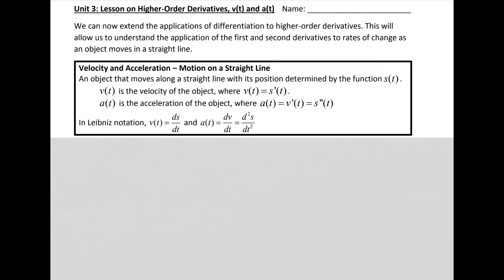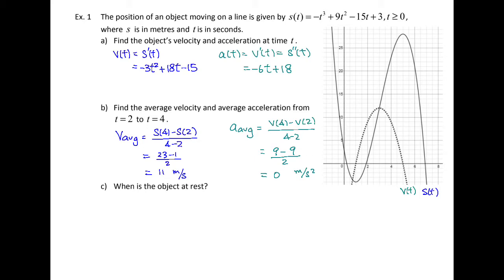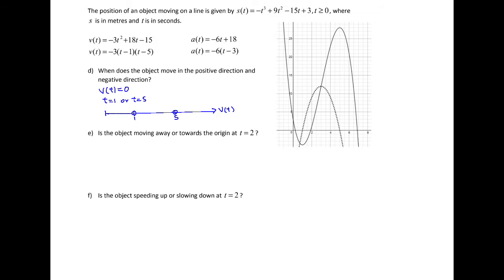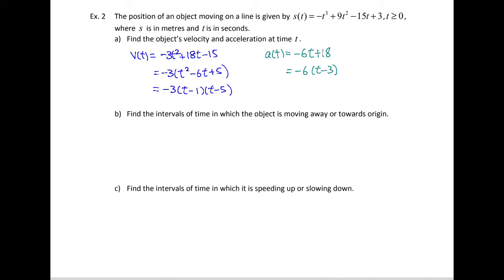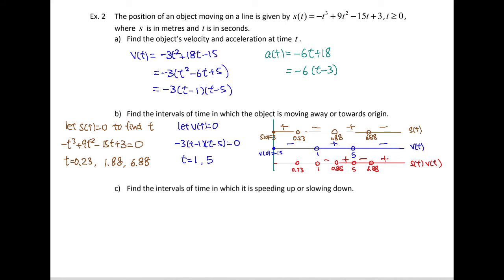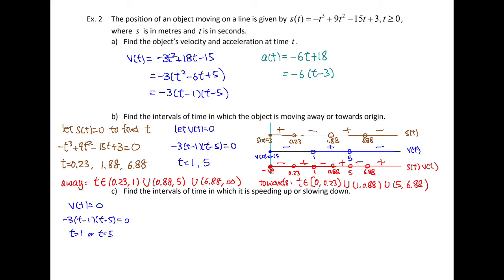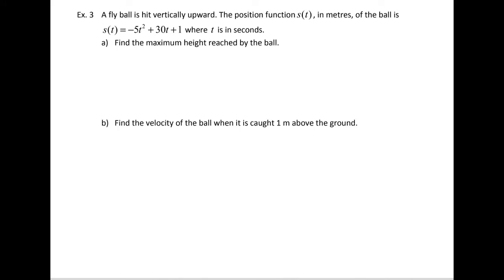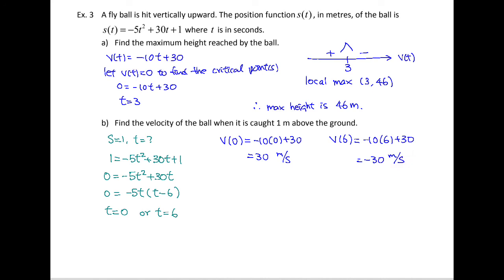Calculus 3_1 Higher Order Derivatives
Extend the applications of differentiation to higher-order derivatives to discuss the applications of the first and second derivatives to rates of changes as an object moves in a straight line.